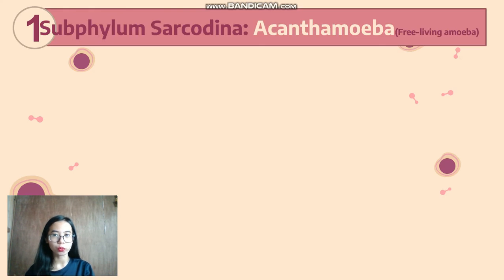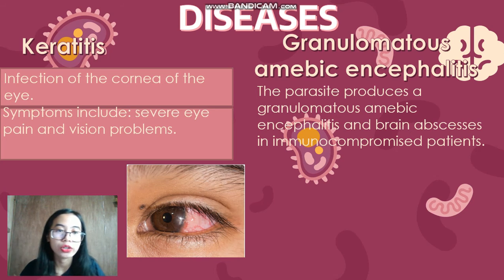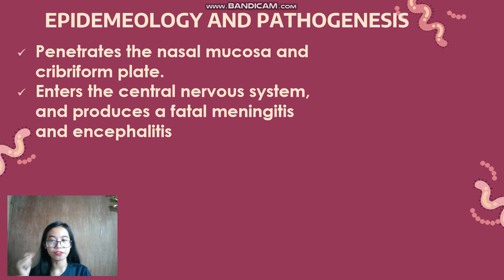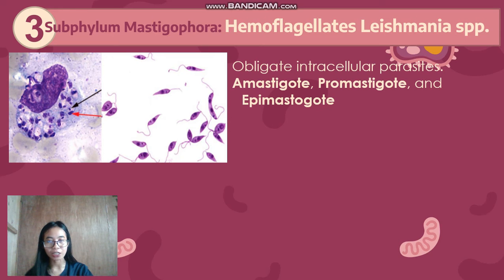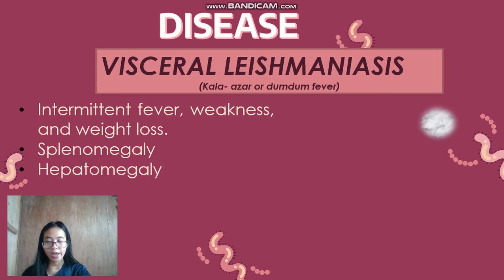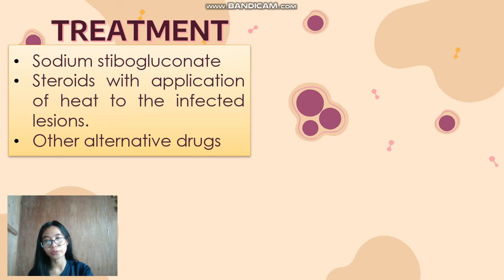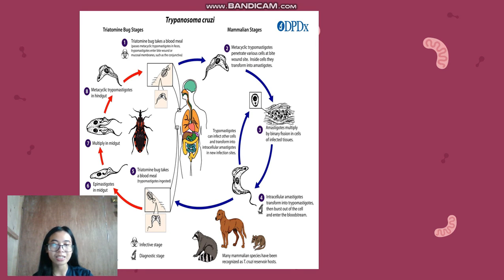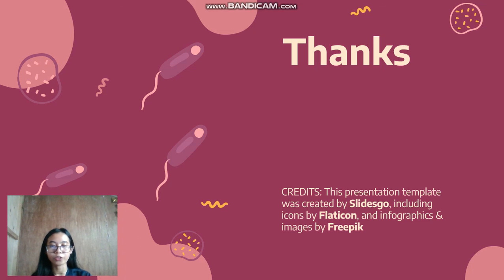Chapter 12: Blood and Tissue Protozoa